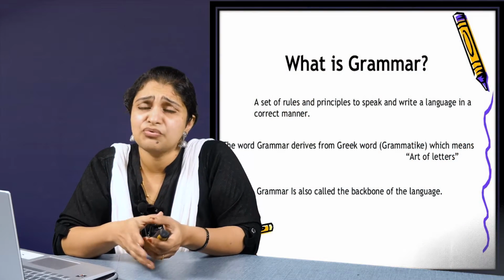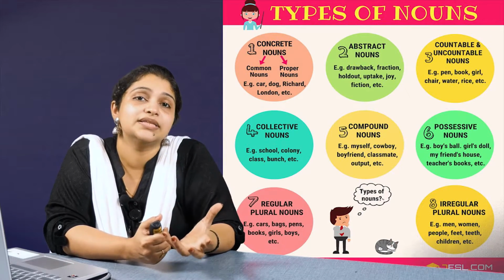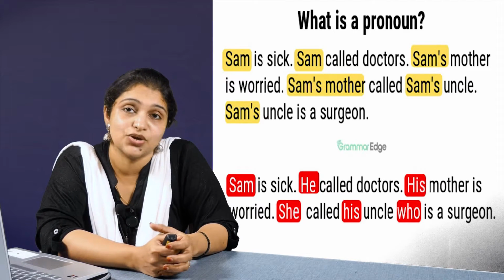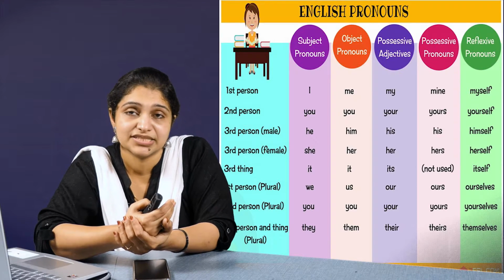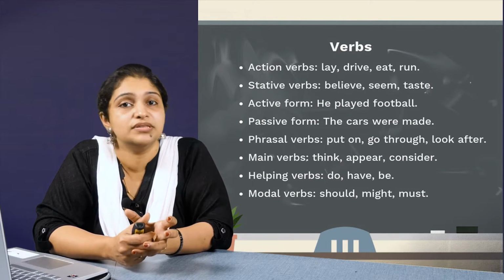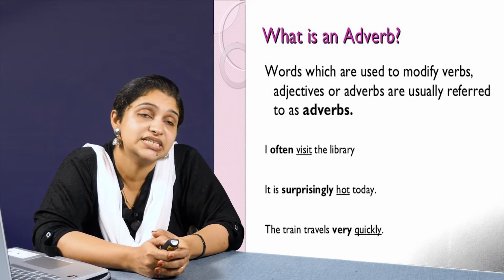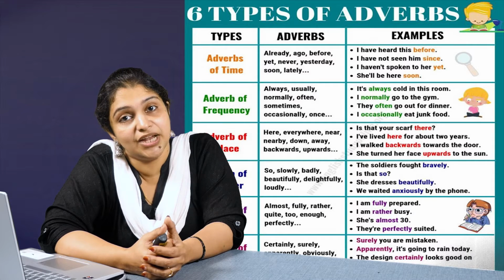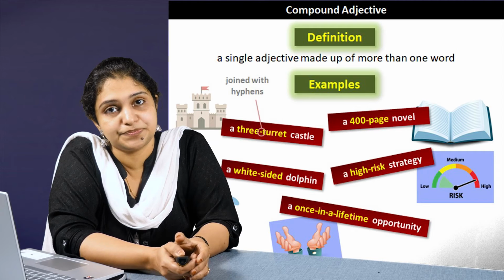Foundation Course 1 | Towards a better English | Module -2.1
Instructor: Ms. Adeela V Nazeer, Department of English Literature